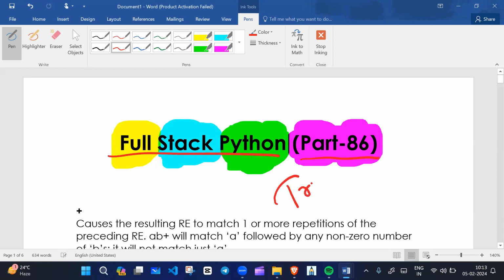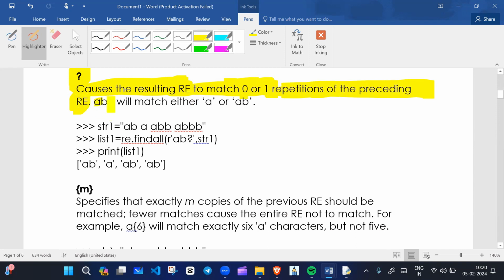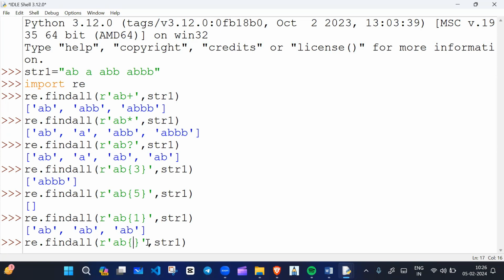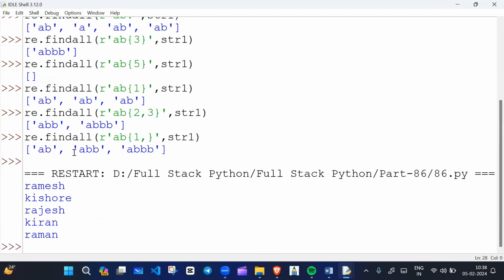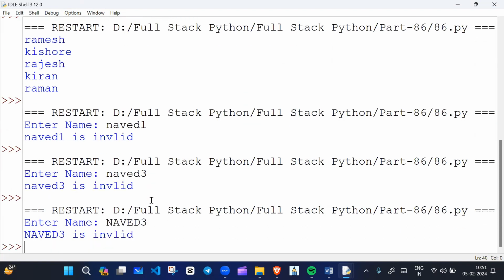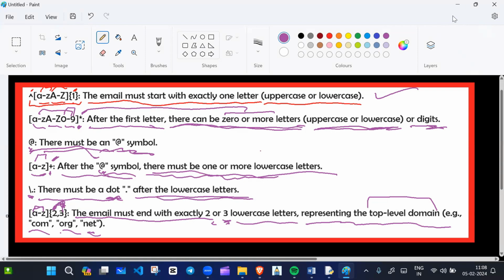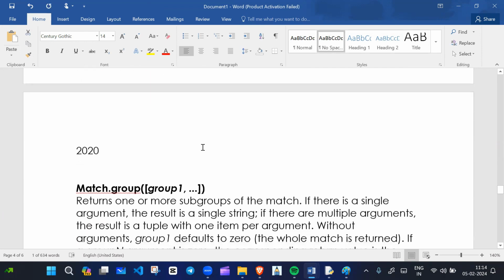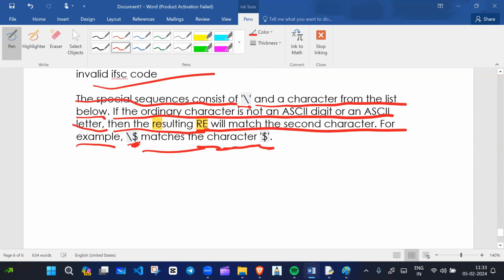🚀Full Stack Python || Pt-86: Regular Expressions Advanced Patterns & Technique ||🌟📚✨Notes Included!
🔍 ab+: Match one or more 'b's after 'a'.
🤔 ab?: Match 'a' or 'ab'.
💪 ab{3}: Match exactly three 'b's after 'a'.
🎯 ab{2,3}: Match 2 to 3 'b's after 'a'.
🚀 ab{1,}: Match 1 or more 'b's after 'a'.
🧩 []: Match a set of characters.
🔄 [amk]: Match 'a', 'm', or 'k'.
🌟 [A-Z]{3,20}: Match uppercase letters, 3 to 20 characters long.
📧 ^[a-zA-Z]{1}[a-zA-Z0-9]*@[a-z]+\.[a-z]{2,3}: Validate email format.
📅 ([0-9]{2})-([0-9]{2})-([0-9]{4}): Extract date from string.